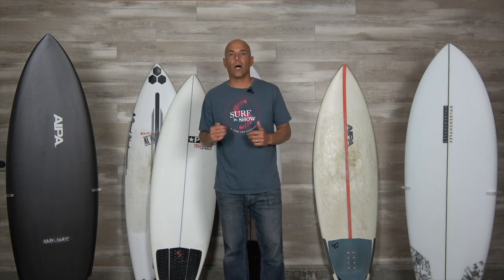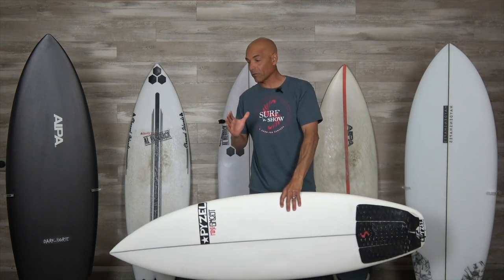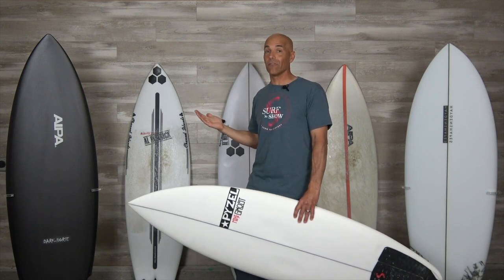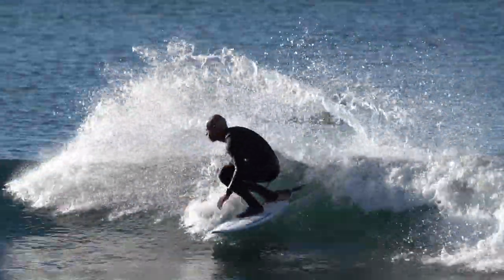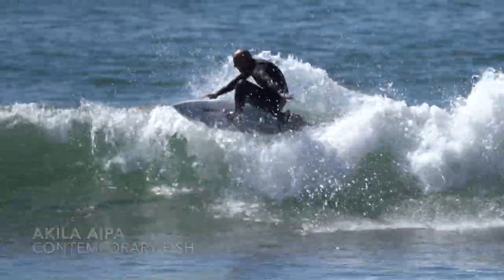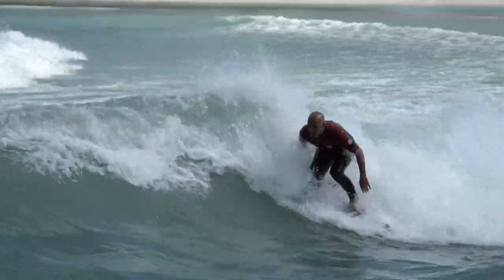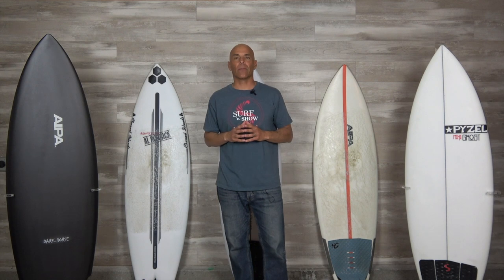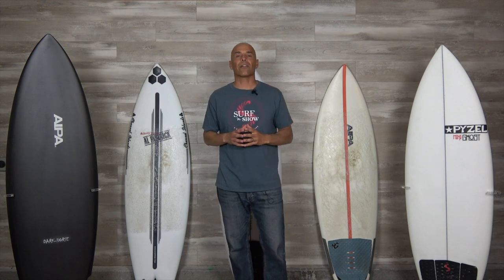Surf Tip "How to Surf Faster in Small Waves" Part 1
No obligation, but these links & ads help support the site and keeps the content coming!

In this first episode I talk about surfing small waves faster with the right equipment.